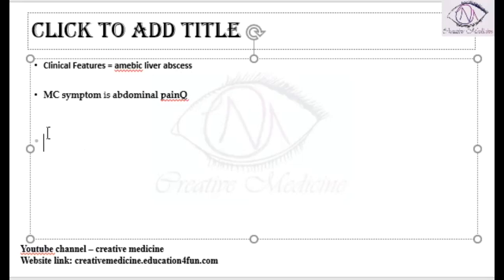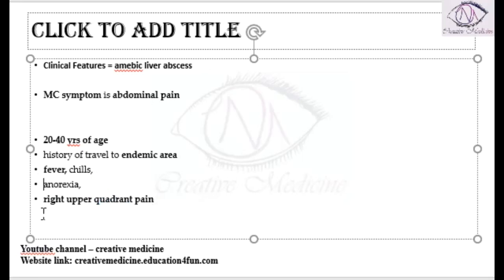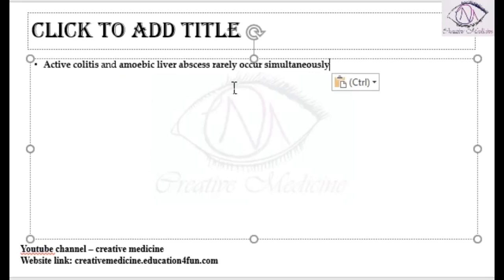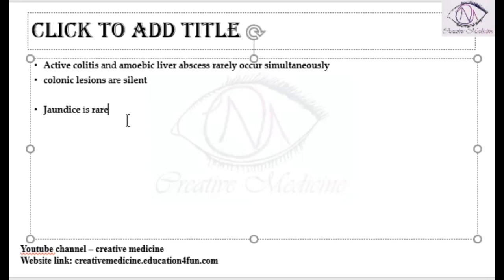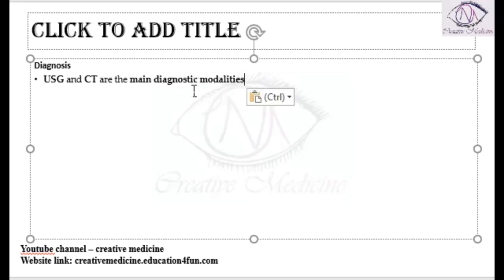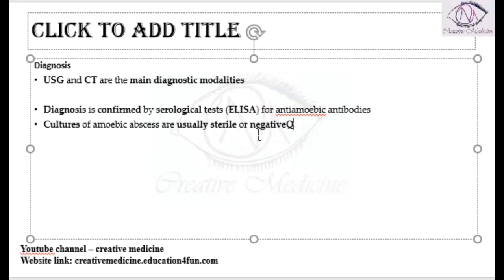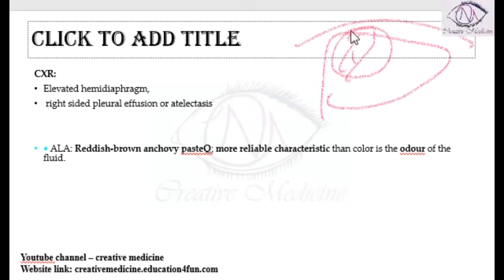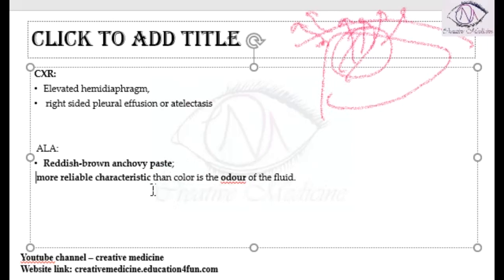Lec 2 Amoebic Liver Abscess Clnical Features